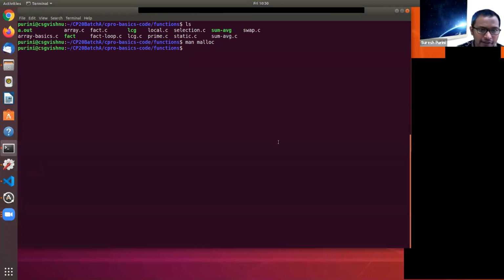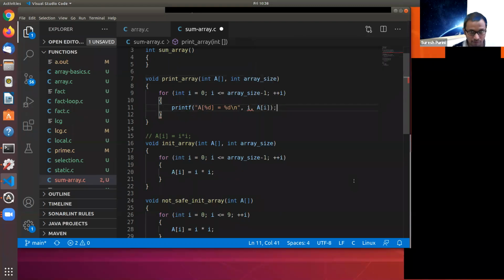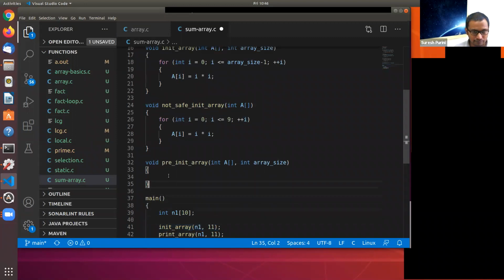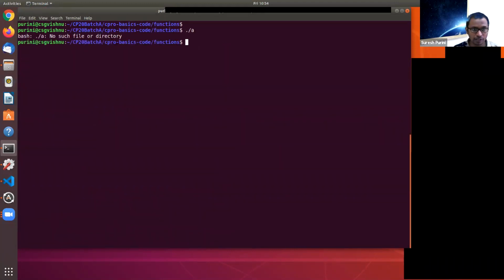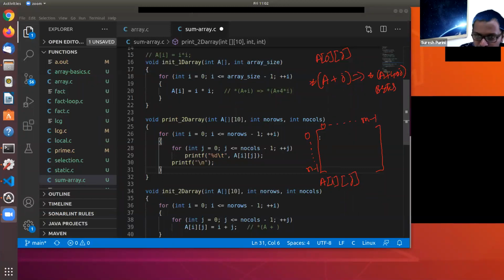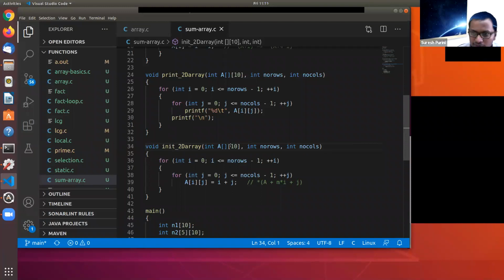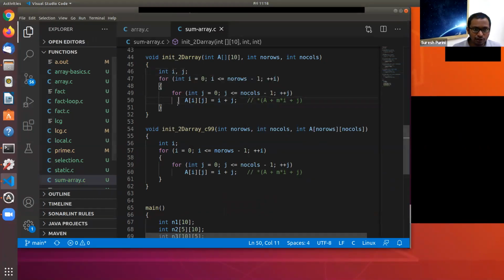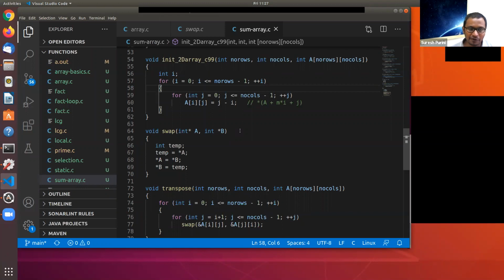L25 2D Arrays and Functions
Passing 1D and 2D Arrays as parameters to functions